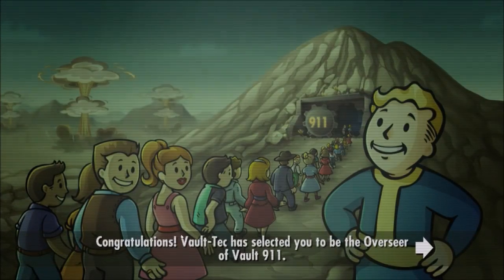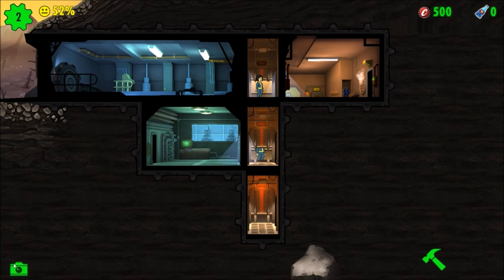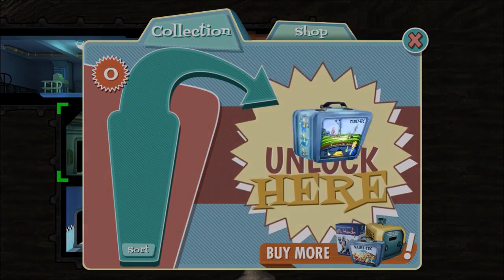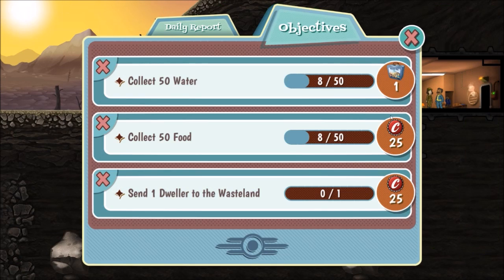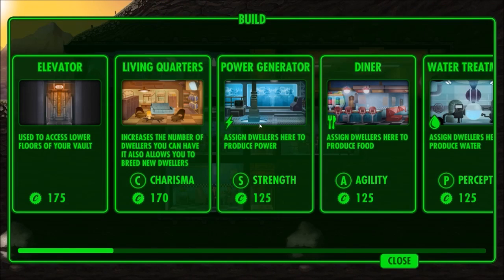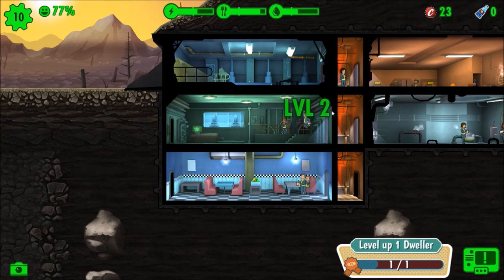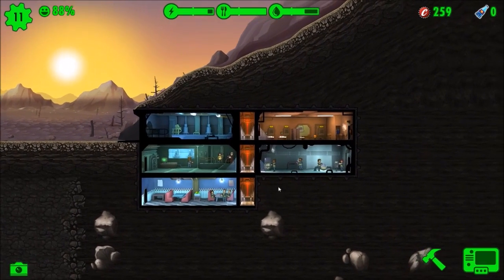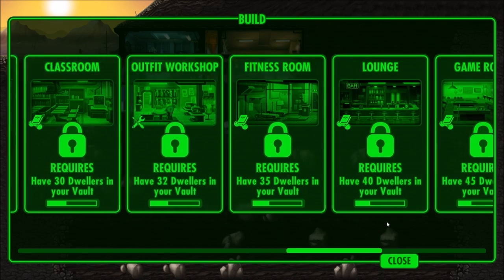Fallout Shelter PC part 1 The Rise of Vault 911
What You Doing Down Here Lol!